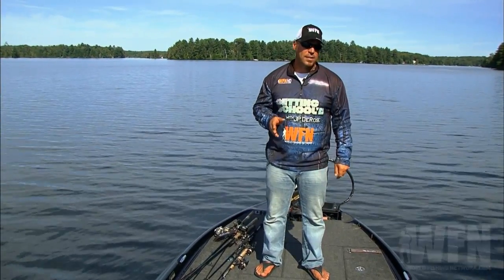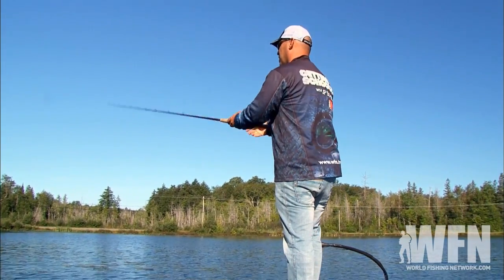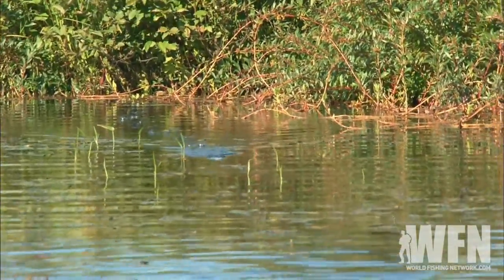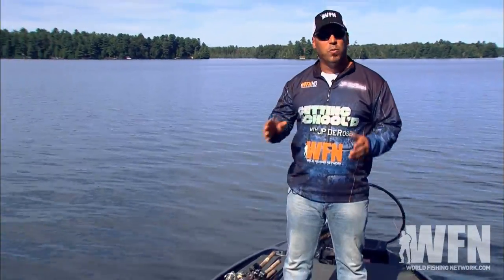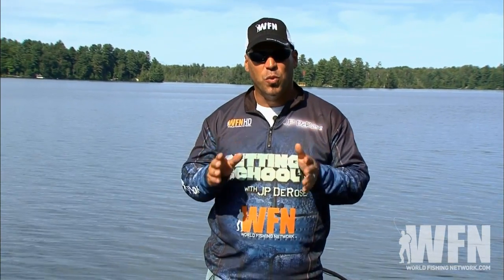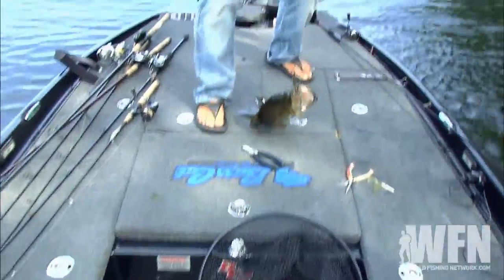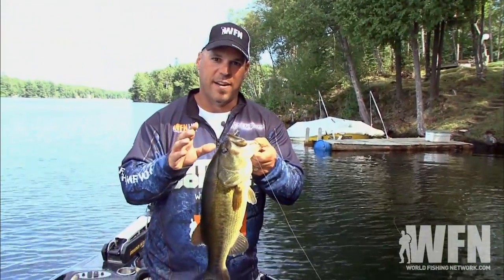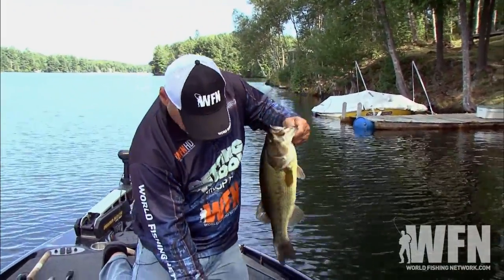Tips On Fishing New Waters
JP provides some tips for how to find bass in new waters and what lures you should be using. For more fishing tip videos from Getting School'd with JP DeRose, go